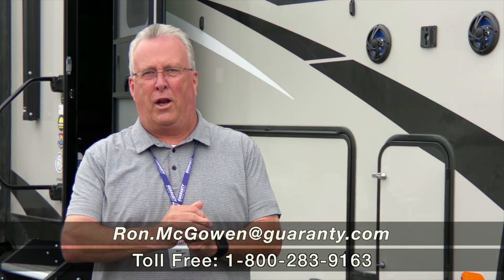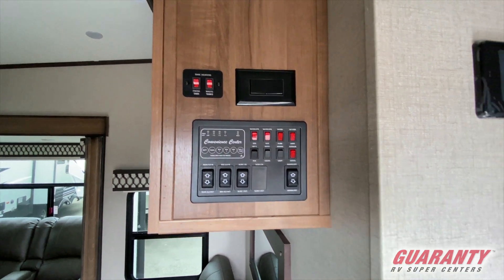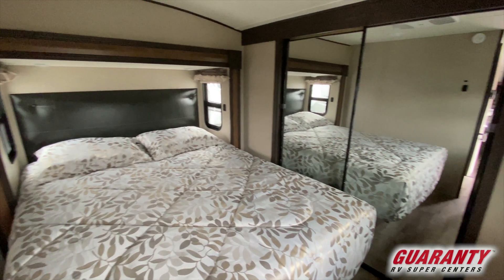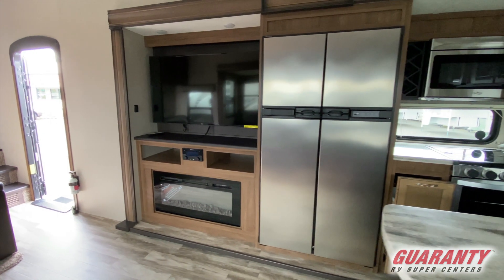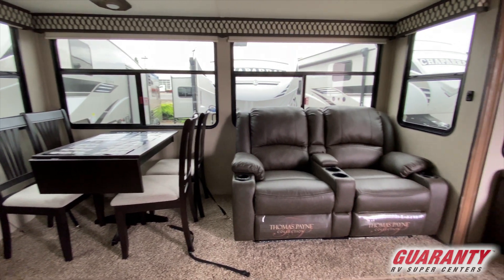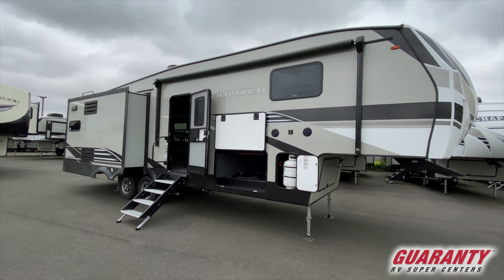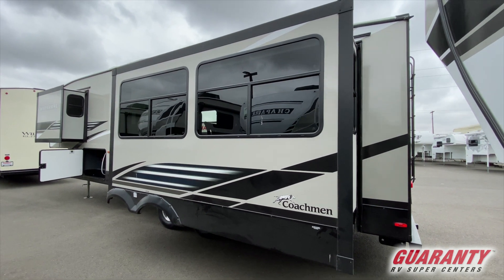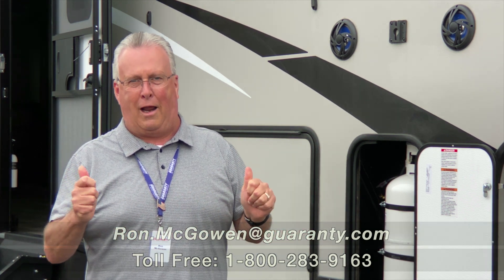2020 Coachmen Chaparral 27 RKS Fifth Wheel • Guaranty.com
Get ready for an adventure in a 2020 Coachmen Chaparral 27RKS. This Chaparral Fifth Wheel comfortably sleeps 6. Everything you need for a good night’s sleep, includes: 1 sofa bed(s) and 1 queen bed. And a master bedroom conveniently located in the Front. RV Living in the Chaparral Fifth Wheel has never felt more like home, with convenient amenities like a Center kitchen with Chairs, Rear living area and Center bathroom. With all the comforts of home, this Chaparral 27RKS Fifth Wheel intensifies your RV camping experience and features a stove with 3 oven burners, Mid-Size refrigerator, and more. This Chaparral 27RKS, has a GVWR of 12000 lbs and a payload capacity of 2197 lbs. It also offers 1 Black Water Holding Tank(s), 1 Fresh Water Holding Tank(s), and 1 Gray Water Holding Tanks. 1 door(s), 1 awning(s), 3 slideout(s), and rig this Fifth Wheel. Call Guaranty RV Fifth Wheels at or visit us at 325 West 1st Avenue, Junction City, OR 97448 to schedule a showing of the Coachmen Chaparral 27RKS.